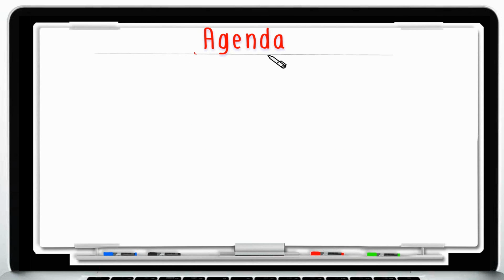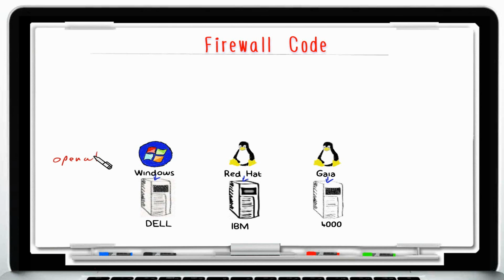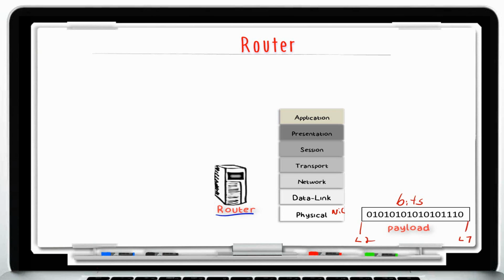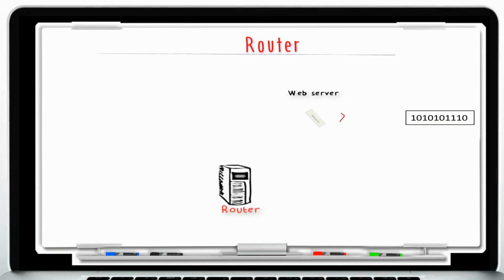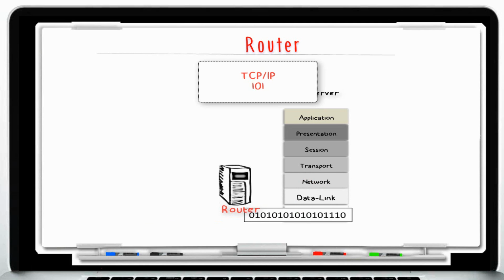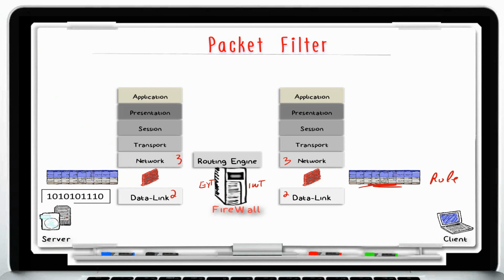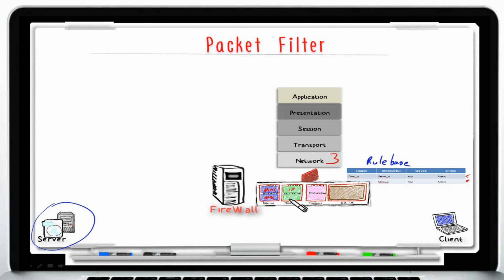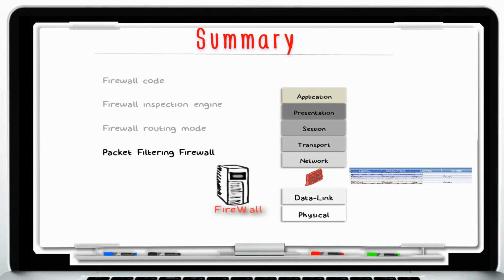Understanding Check Point FireWall Part 2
In this training video ,  we continue with discussion of Check Point packet filtering  firewall,